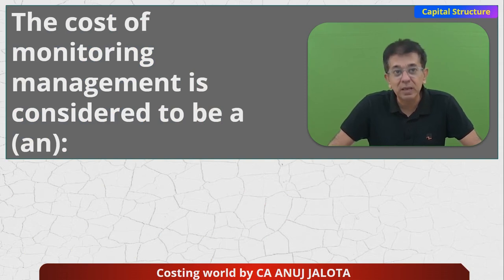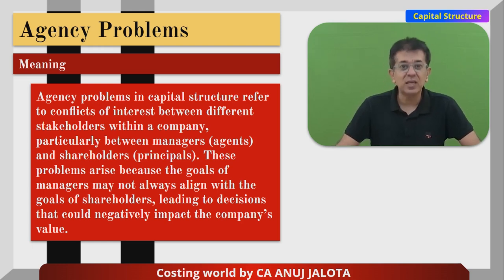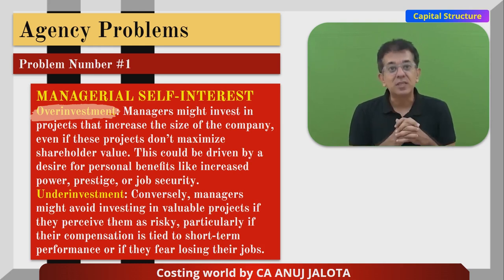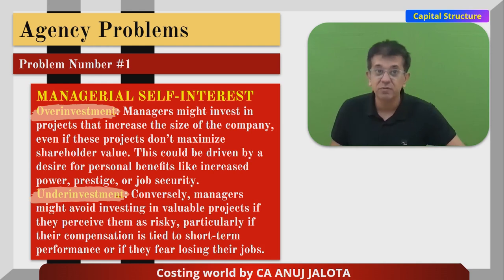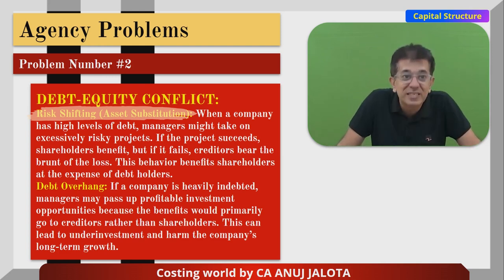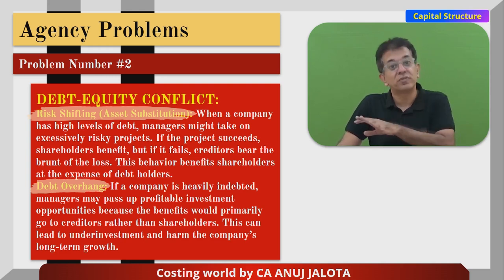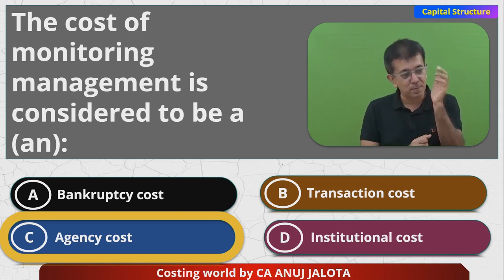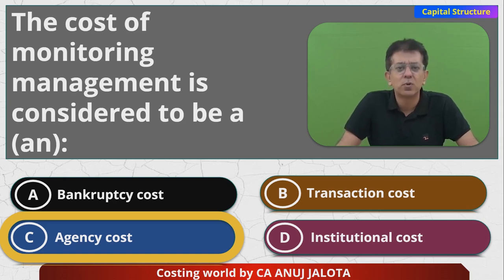Financial Management (FM) - Chapter 5 - Capital Structure || MCQ-6 || Monitoring Management